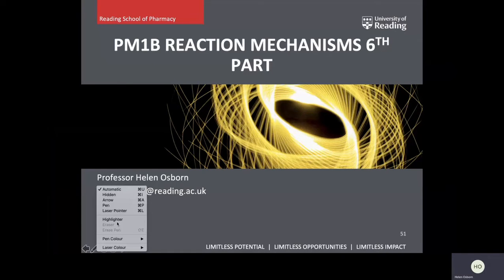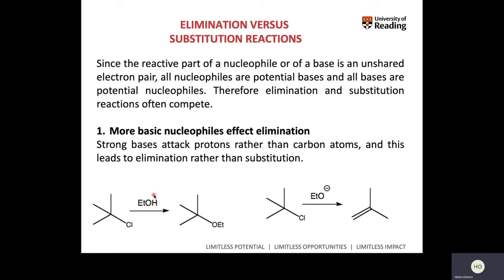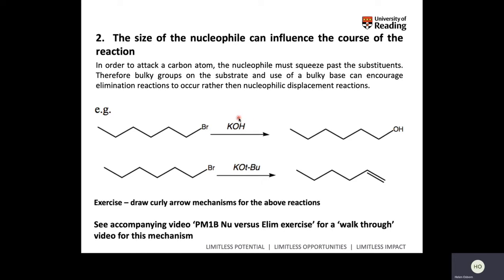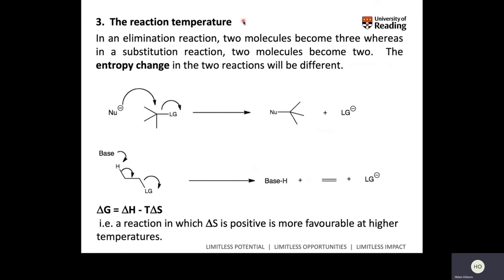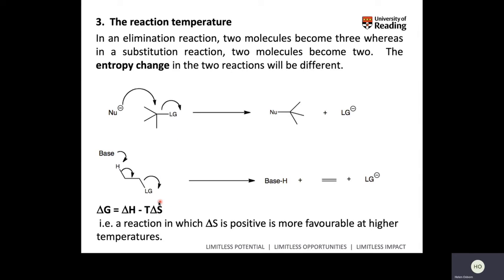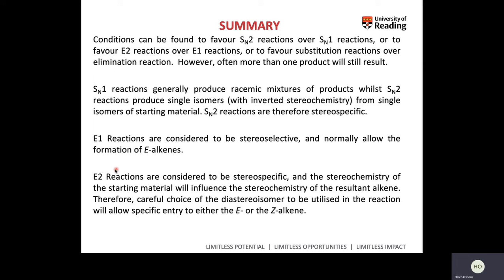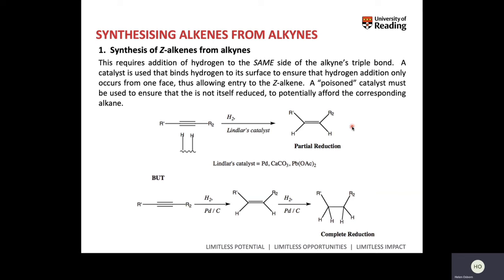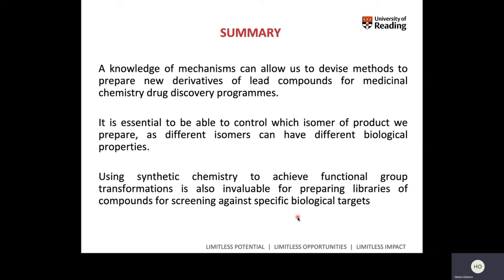Watch 'PM1B Week 8 Reaction mechanisms 6th part' Microsoft Stream Google Chrome 2022 08 28 20